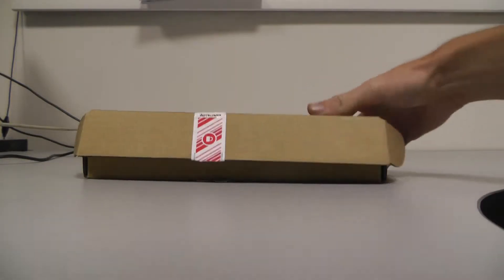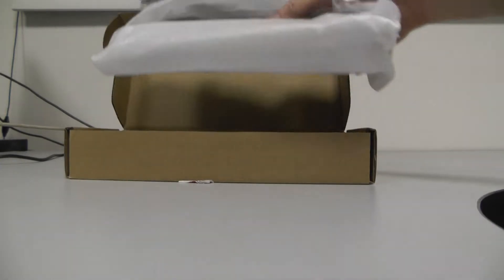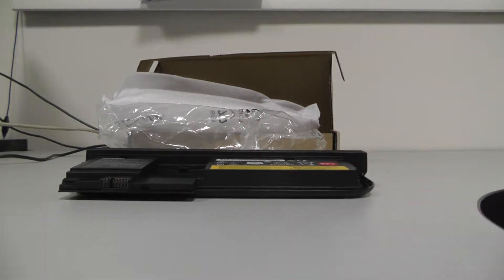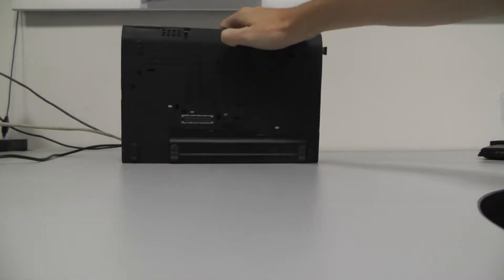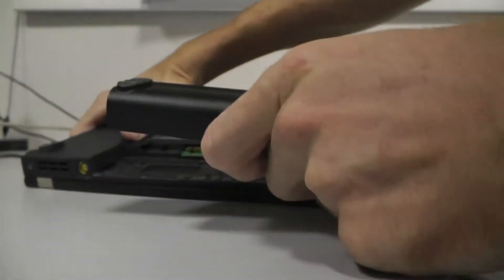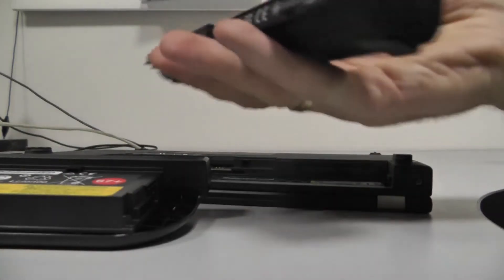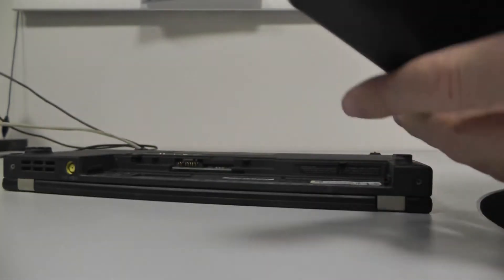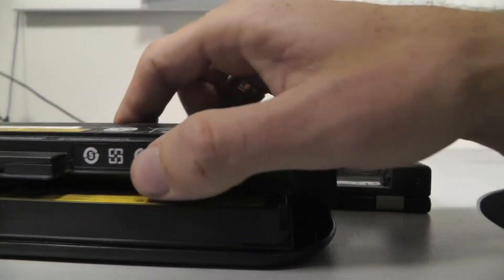How to change battery lenovo thinkpad x230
You have to give a big attention when you will order new battery for this laptop because as you can see in my video I did a mistake during purchasing. Because for X230 are the same name of batteries but they are different.